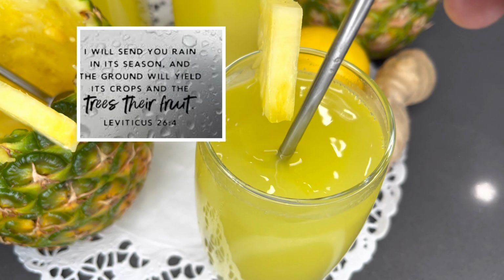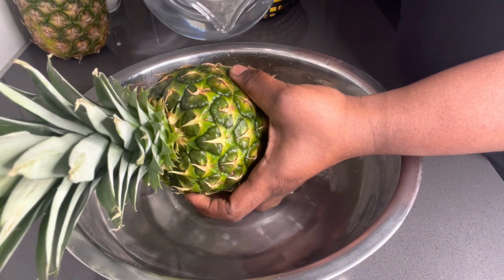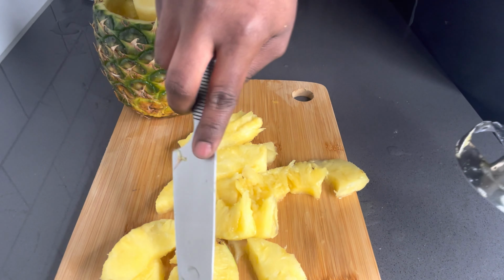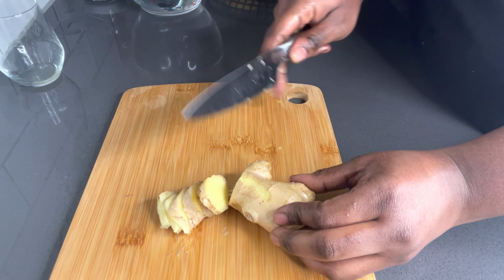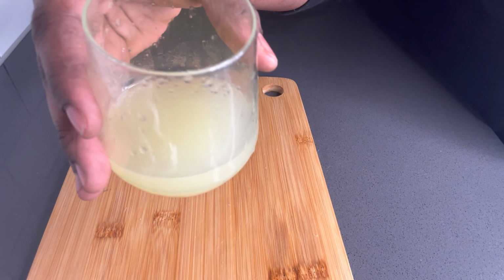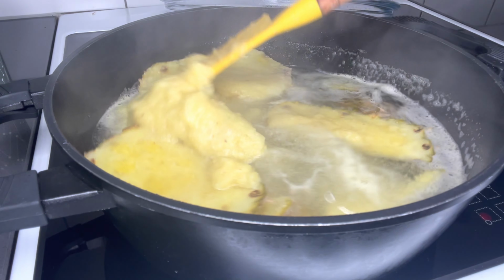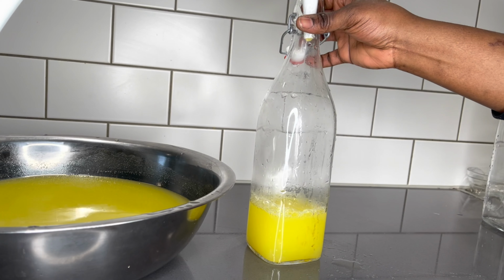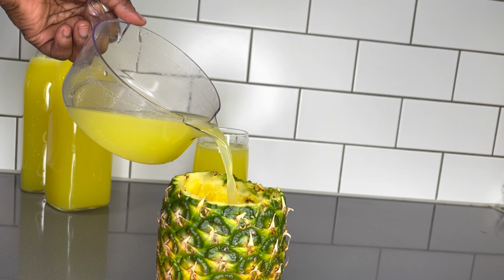EASY GINGER PINEAPPLE JUICE | HEALTHY JUICE gingerpineapplejuice ❤️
Hello family we are in the pineapple season here in Sweden and I am very happy to share with this refreshing ginger pineapple  juice 🍸 i hope it finds you well!
ingredient
2 fresh whole pineapples
Ginger roots
2 lemons
3 tsp of sugar
2 cups of water

Related recipes;
Sobolo / hibiscus drink

3 easy summer drinks;